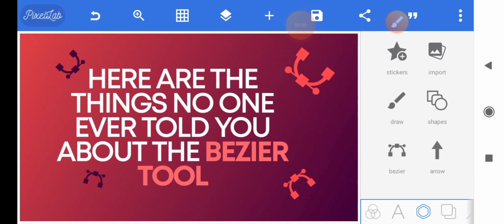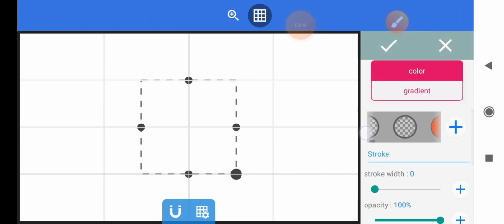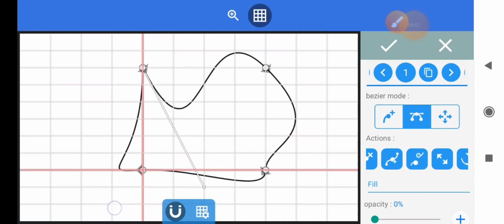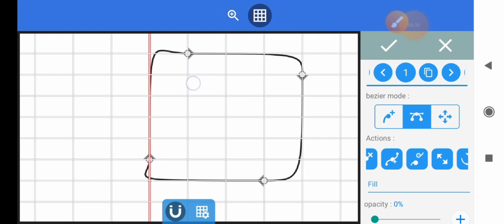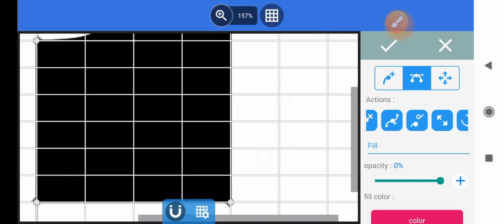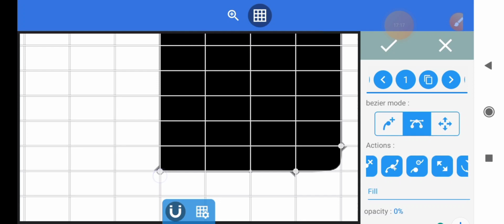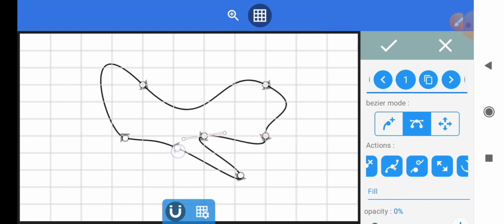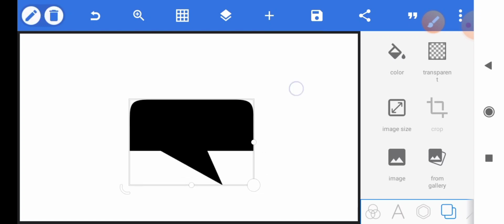How to create curved edges around shapes with PIXELLAB BEZIER TOOL || Bezier Tool Series (BTS 3.0)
The pixellab Bezier tool has been one of the most challenging tools on Pixellab that many pixellab users find difficult to maximize. It's practically one of the most complex tools on pixellab. Let me take you on a journey to simplifying this complex tool and solve your problem with the tool so you can maximize its functionality as the most powerful tool on pixellab.